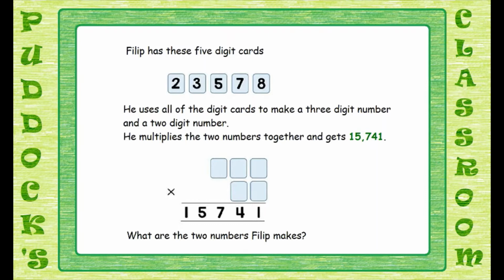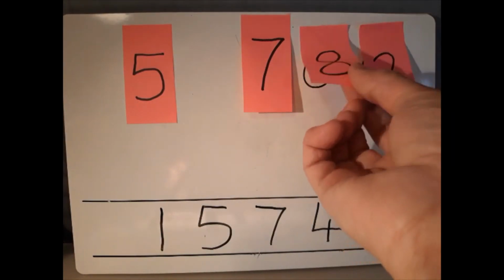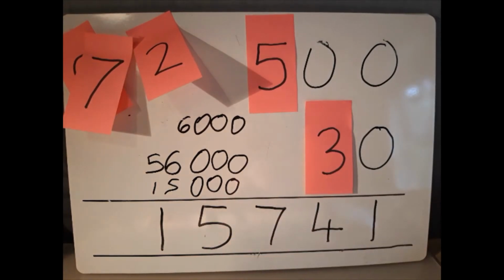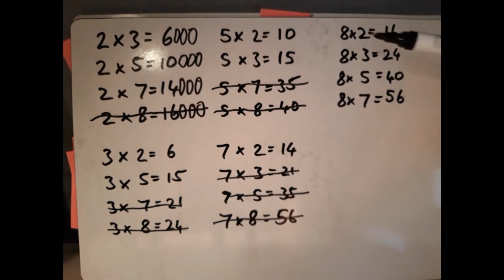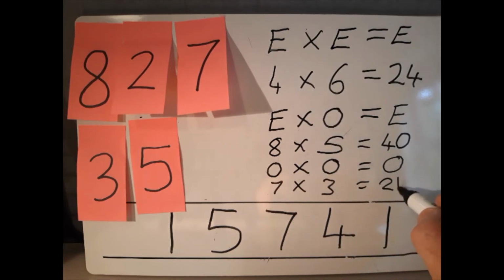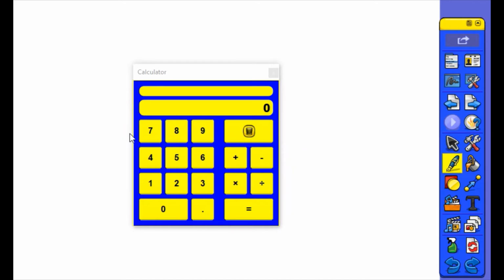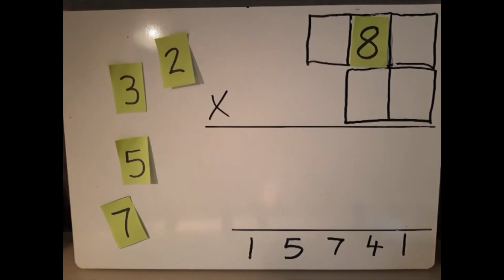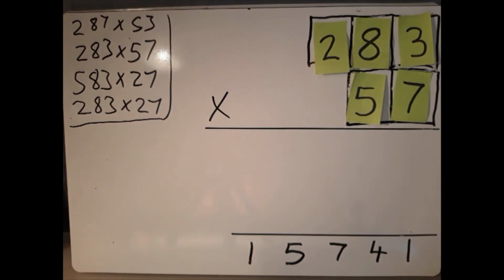Multiplication problem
We look at methods to solve problems involving multiplication of a three digit number by a two digit number to get a desired product. We use rounding, estimation, multiplication patterns and explore possible outcomes.